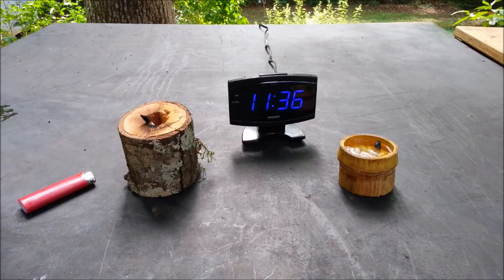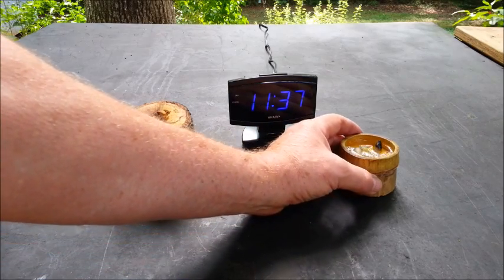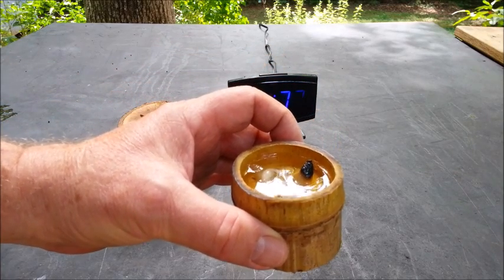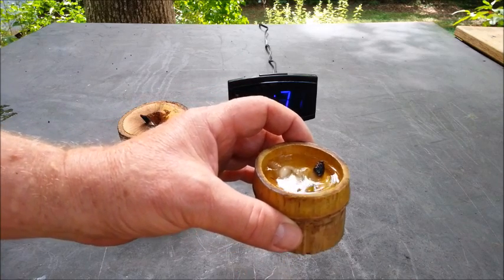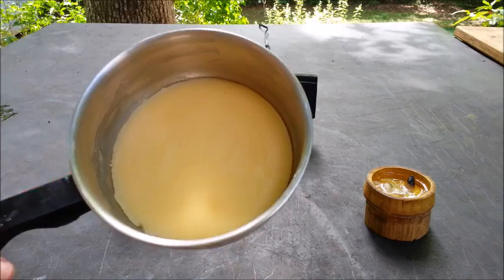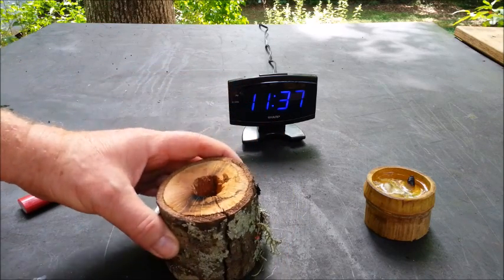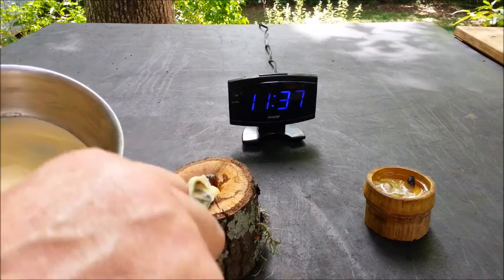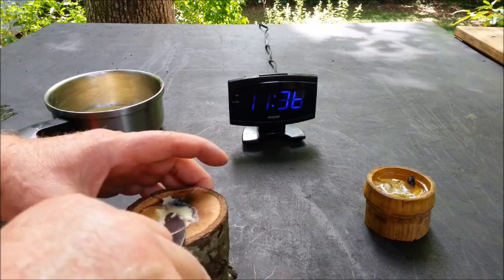Fat Lamps (Part 3)... Burning Plant, Animal, and Petroleum Fats and Oils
Showing the burn on Plant, Animal, and Petroleum Fats and Oils. I only used about a teaspoon of chainsaw oil, about 1 1/4 tablespoons of hamburger grease, and about 6 tablespoons of Wesson oil that was left over from our previous video. Thanks!